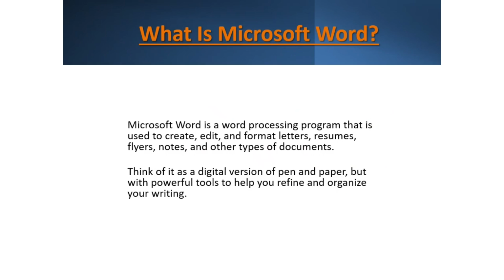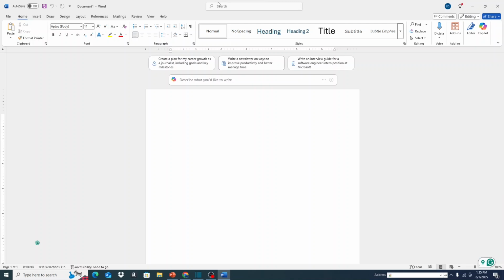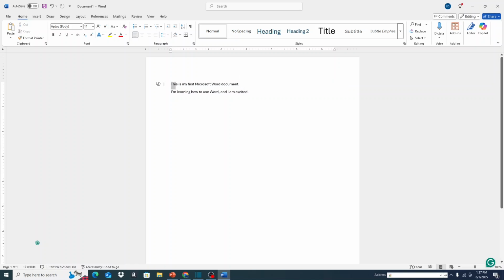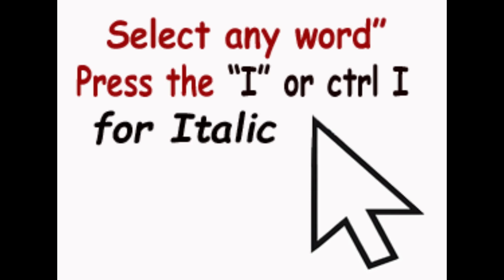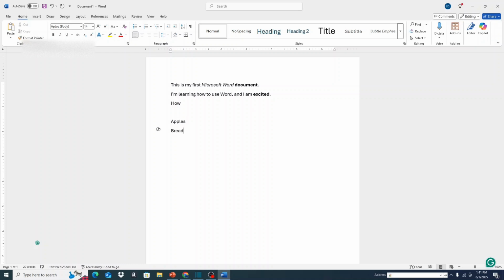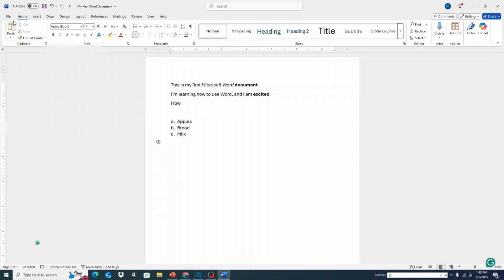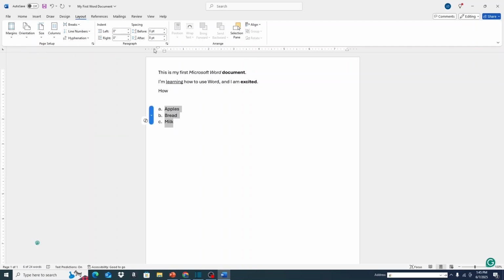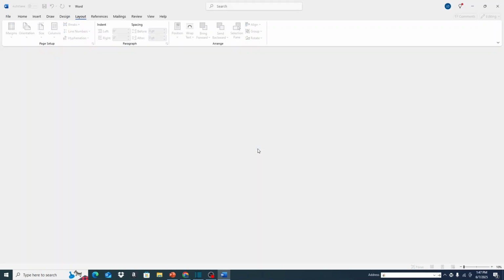It's Not Too Late: Microsoft Word Tutorial - For Old-Heads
This video is a comprehensive tutorial for beginners on how to use Microsoft Word.  "It's Not Too Late TV," covers the essential features of the software to help viewers get started with creating and editing documents.

The tutorial begins by explaining what Microsoft Word is and its various uses [00:34]. It then guides viewers on how to open the application [01:06] and provides an overview of the user interface, including the Quick Access Toolbar, tabs, the Ribbon, and the main workspace [01:43].

WHAT YOU WILL LEARN:
► What Microsoft Word is used for
► How to open Word and navigate the user interface (Ribbon, Tabs, and more)
► Basic typing, selecting, and editing text
► How to format your text with Bold, Italic, and Underline
► Creating professional-looking bulleted and numbered lists
► The correct way to save and print your documents

TIMESTAMPS:
[00:00] Introduction
[00:34] What is Microsoft Word?
[01:06] How to Open a Document
[01:43] Understanding the User Interface
[04:15] Formatting Text (Bold, Italic, Underline)
[05:35] How to Create Bulleted Lists
[05:56] How to Create Numbered Lists
[06:09] Saving Your Document
[08:46] How to Print Your Document

Finally, the video concludes by explaining how to save [06:09] and print [08:46] a document. This tutorial is a valuable resource for anyone new to Microsoft Word, providing a solid foundation for using the software effectively.